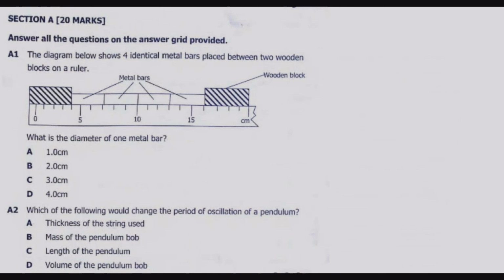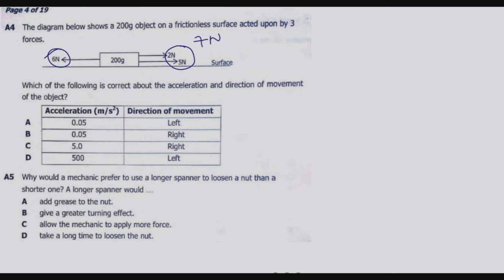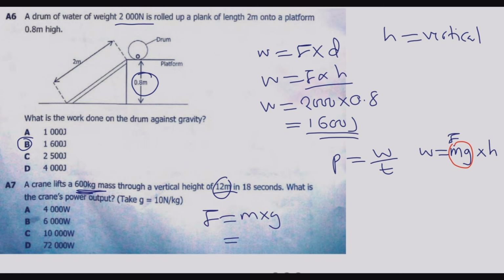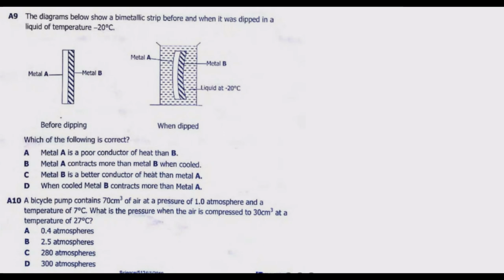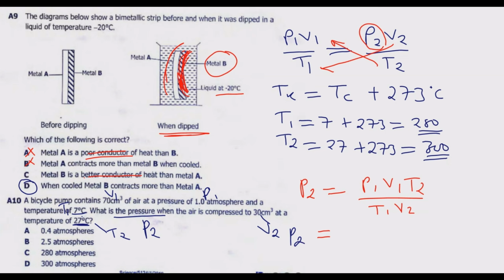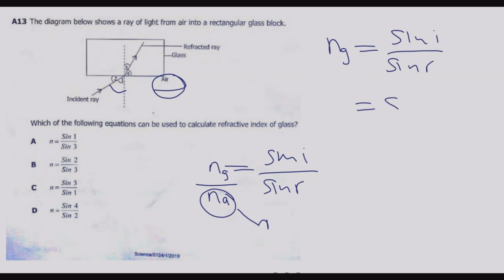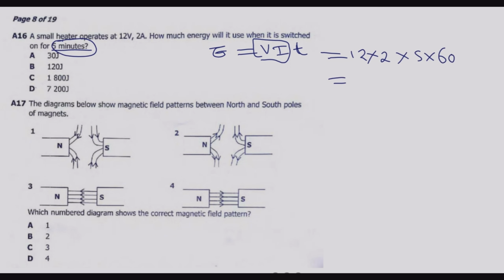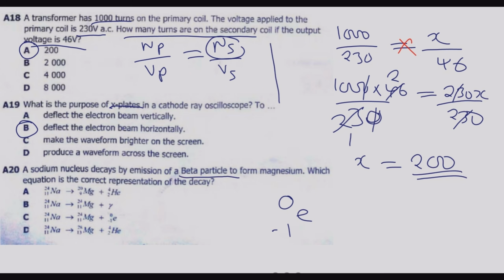2019 GCE SCIENCE PAPER 1 SECTION A physics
This video is a detailed examination revision of multiple Choice Questions the 2019 GCE Science Paper 1 set by the Examination Council of Zambia. The questions are based on the standard Ordinary Level Physics syllabus. We want to help you ace any Ordinary Level or General Secondary Certificate Examinations.